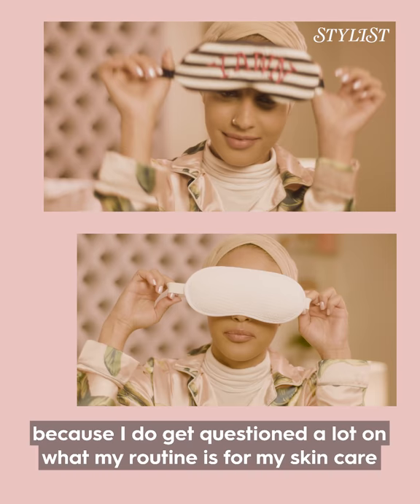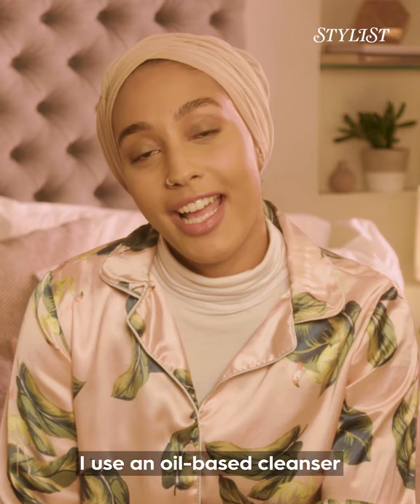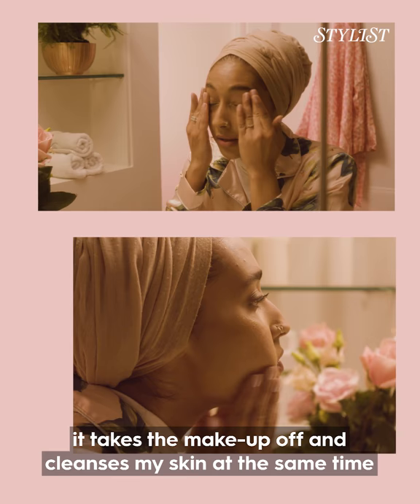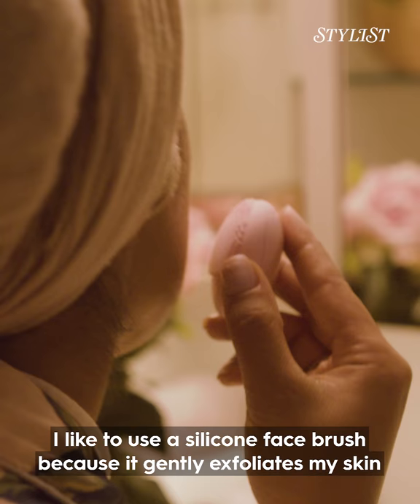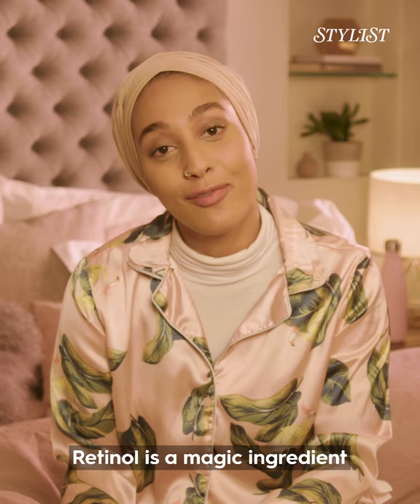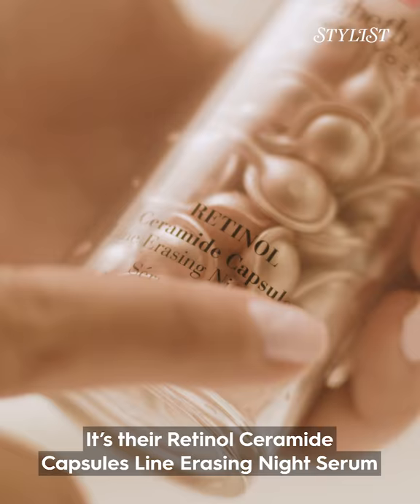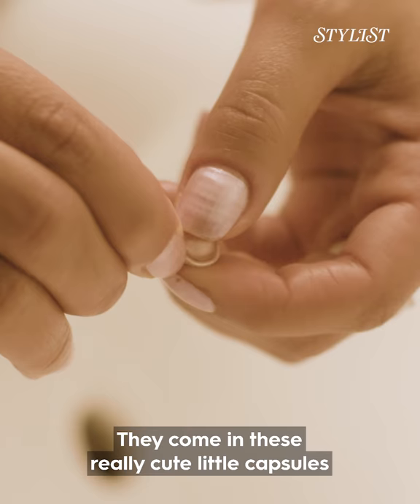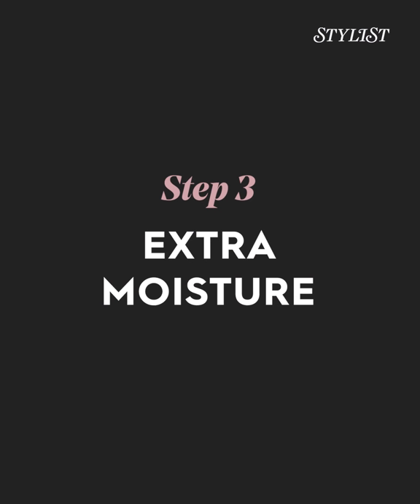Night time routine | Mariah Idrissi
Model and speaker, Mariah Idrissi, talks us through her night time routines and the products she uses to future-proof her skin